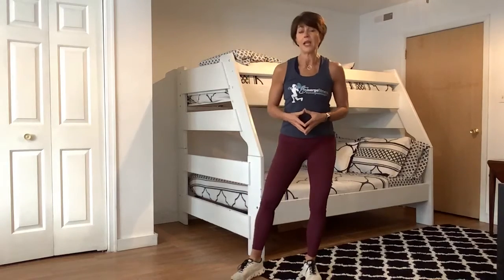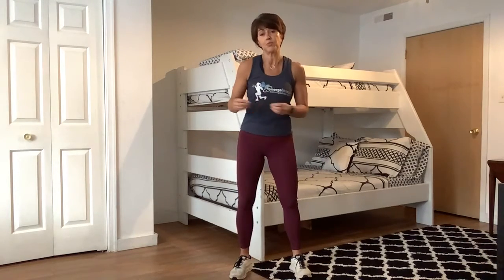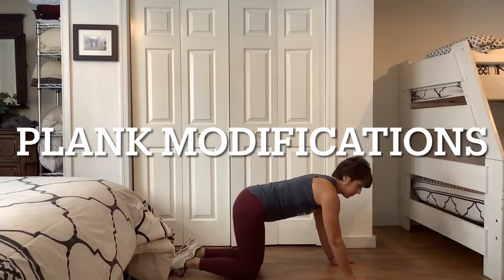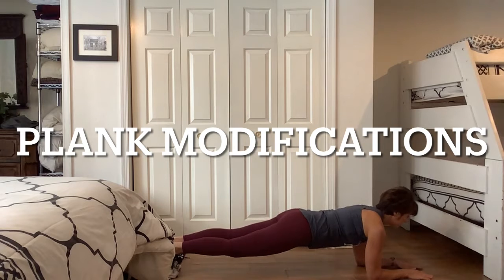30 Day Ab Challenge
Start a new healthy habit with this 30-day long abs challenge program.  Each day, for the next 30 days, you will complete 50 crunches and two 1-minute planks.  Watch the video for how to perform the exercises, as well as, the modifications.

When your core is strong, you can focus on improving range of motion in your hips and the upper part of your back.  A strong core has so many benefits from good posture, to better balance, to strength and power!